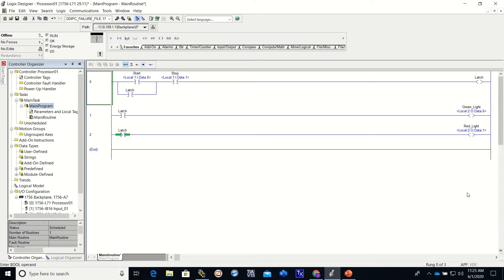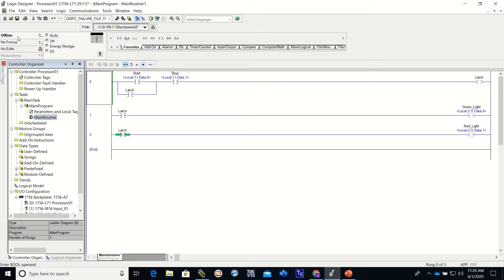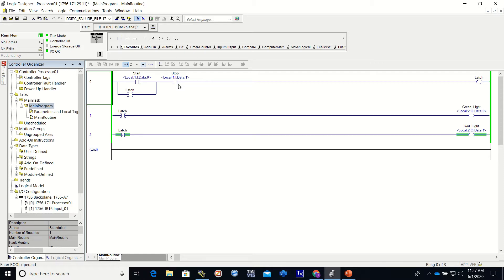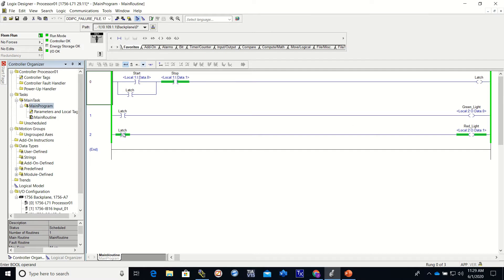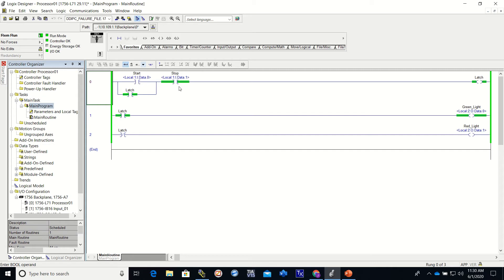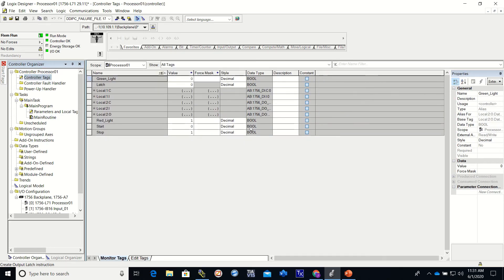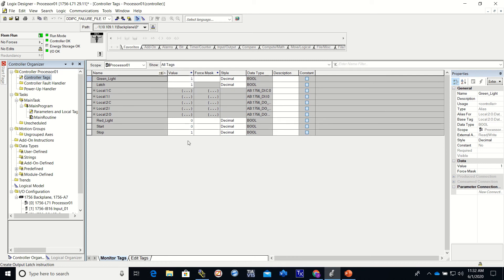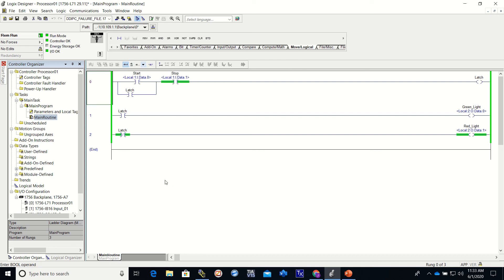Down loading and monitoring in Studio 5000 video #4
This video explains downloading and monitoring programs in Studio 5000 for the Contrologix